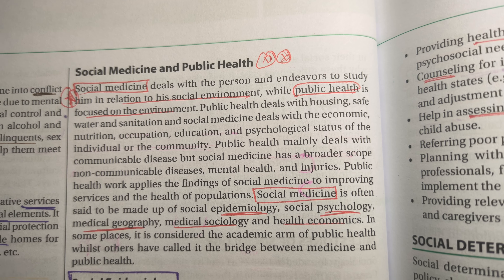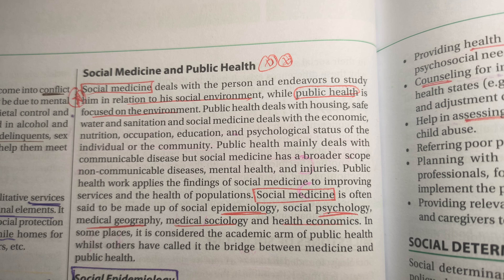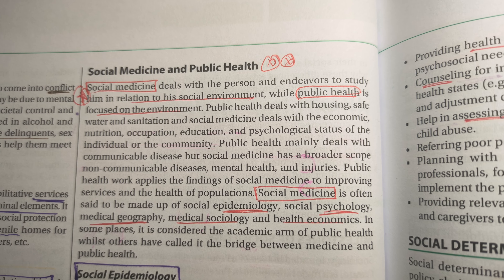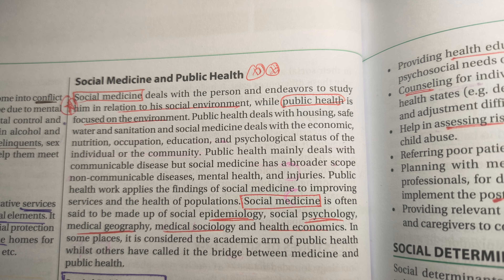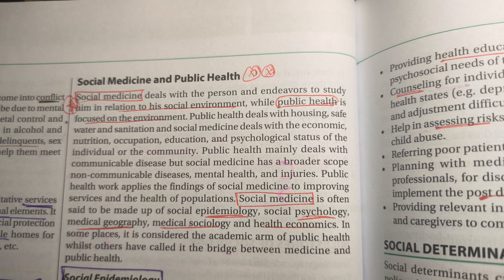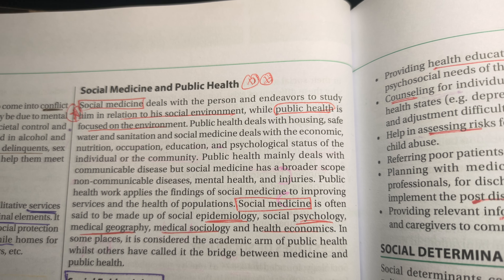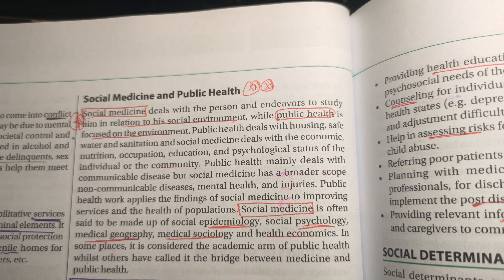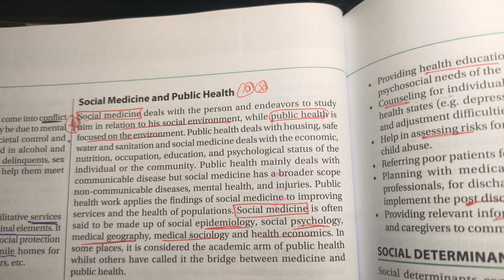Difference between PSM/Social Medicine and Public Health